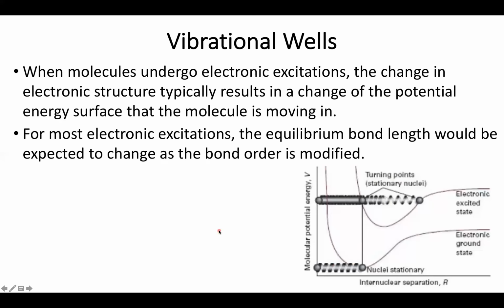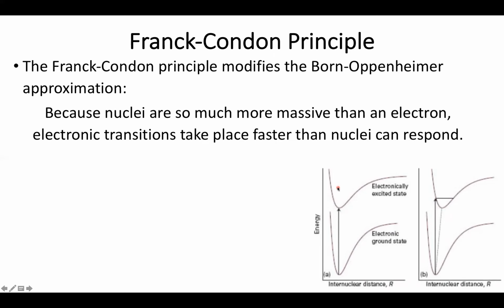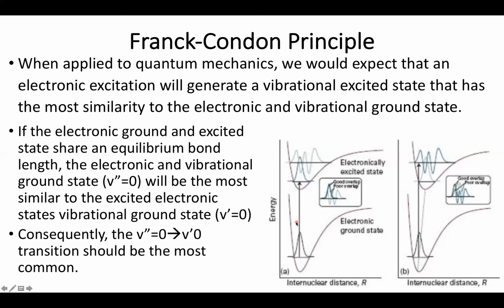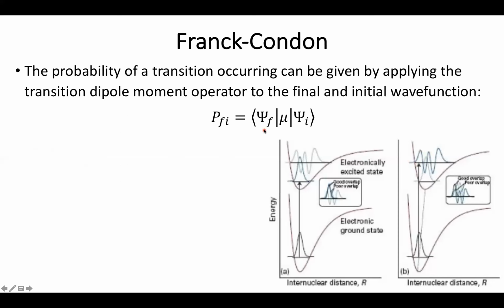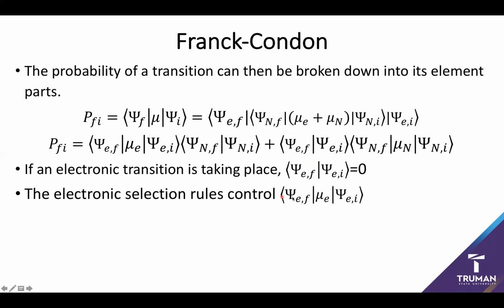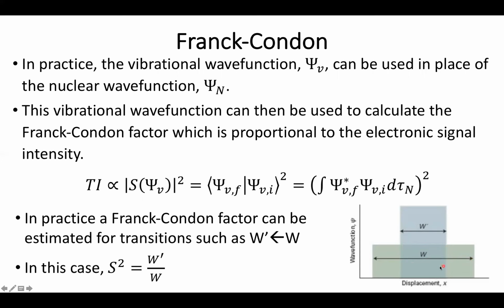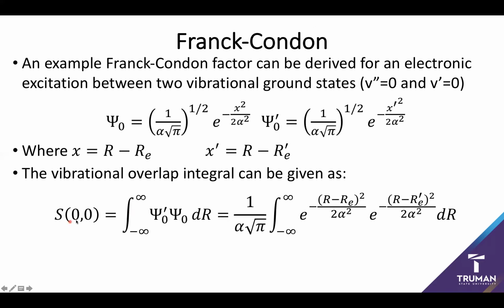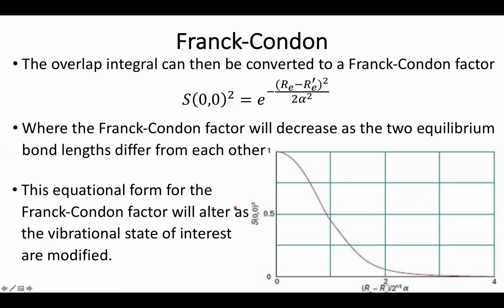11.11-Vibrational Fine Structure